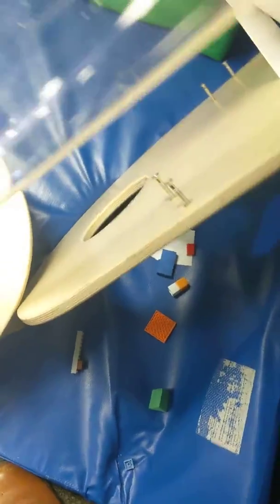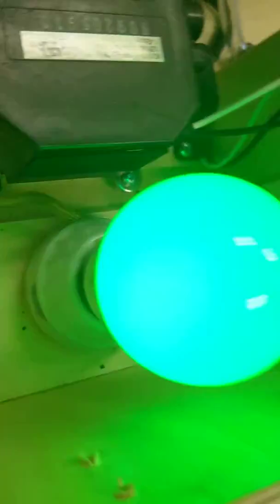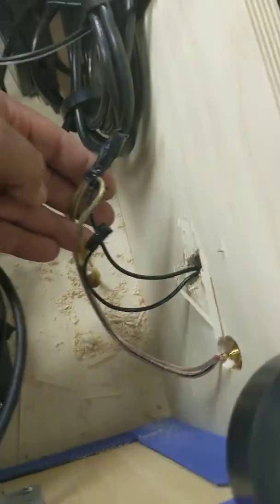Southpaw sensory light review